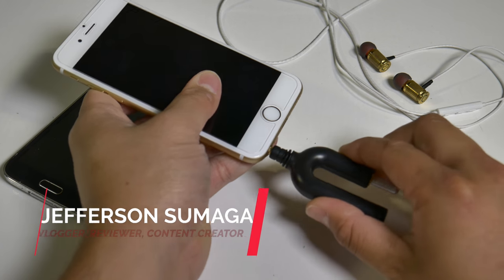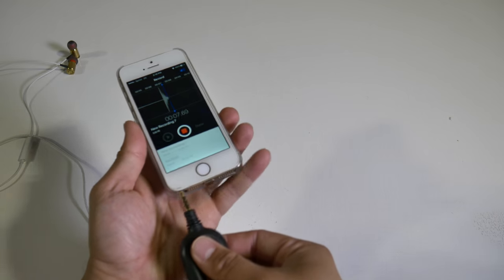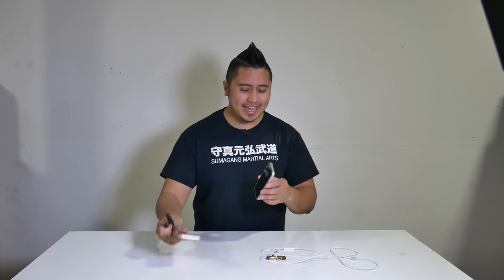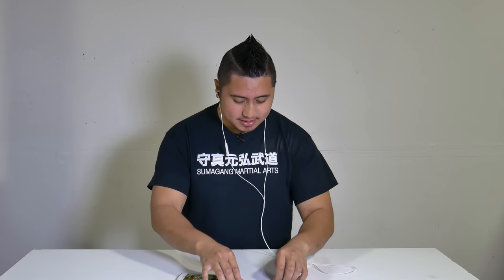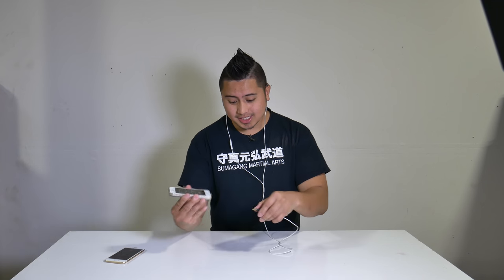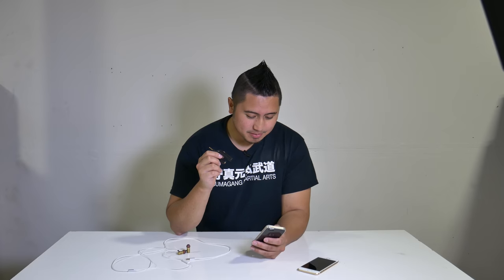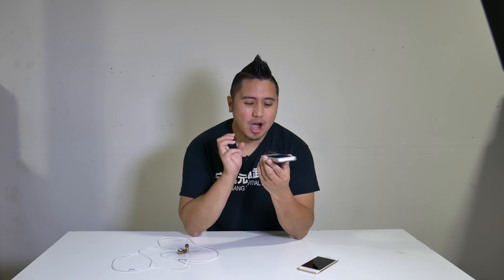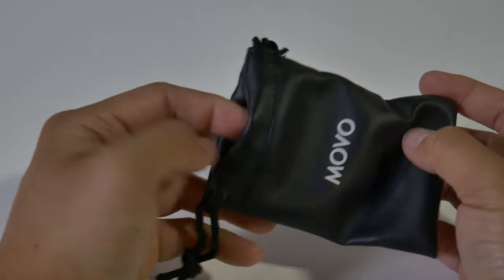PR: Improve Your Tablet or Phone's Audio With Movo's MA2000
This is a really awesome way to improve your audio on either smartphone or tablet. I love how simple it is and how little it is but after plugging it in, it does protrude a little. I also love how this has has a headphone spitter to monitor your audio.